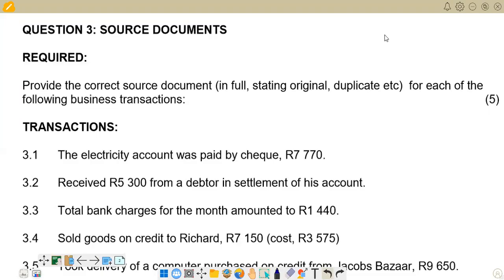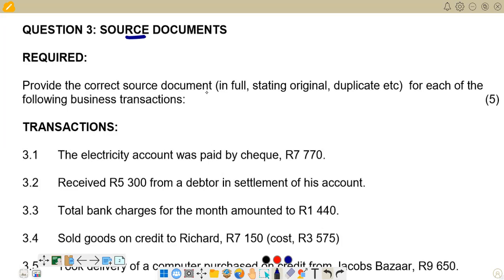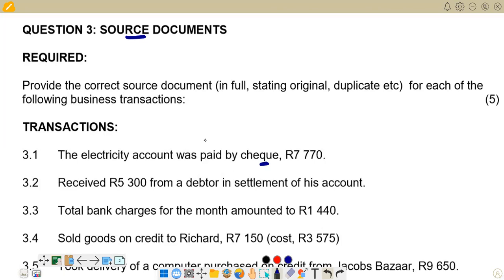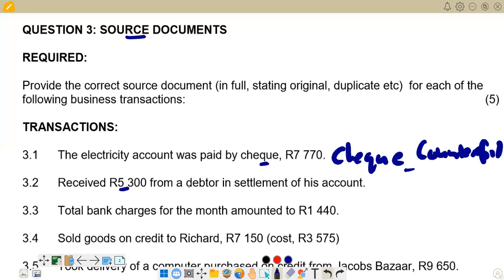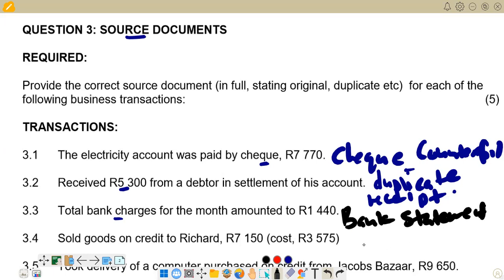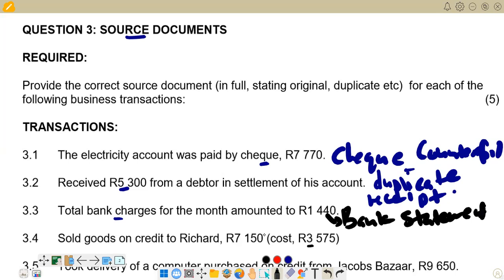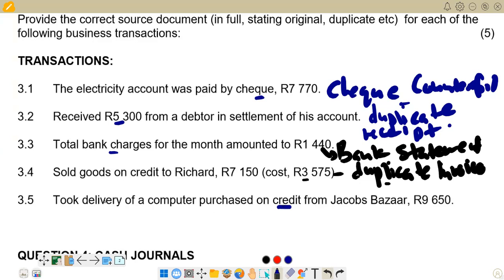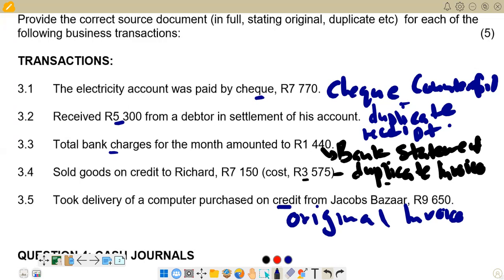GRADE 10 ACCOUNTING SOURCE DOCUMENTS